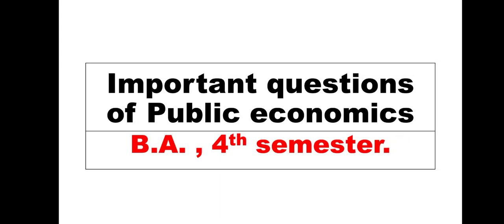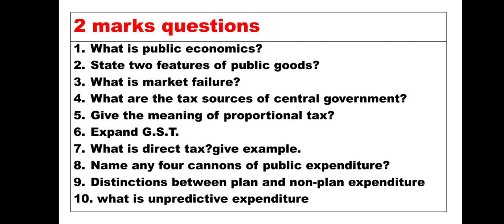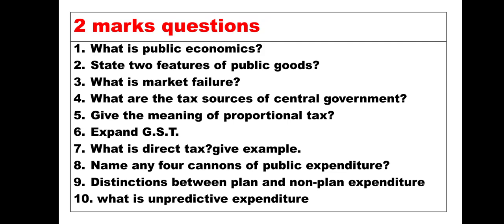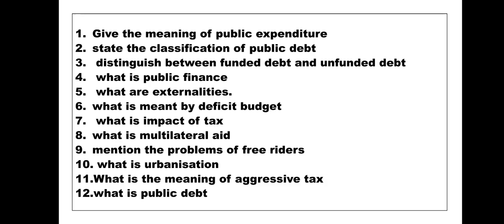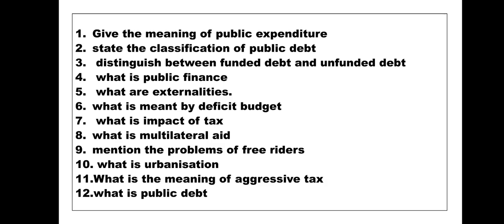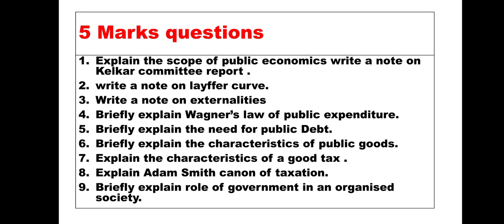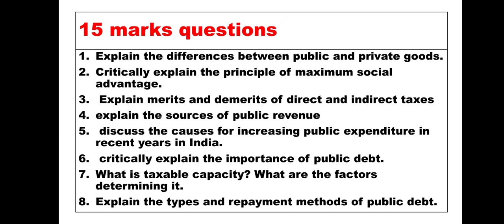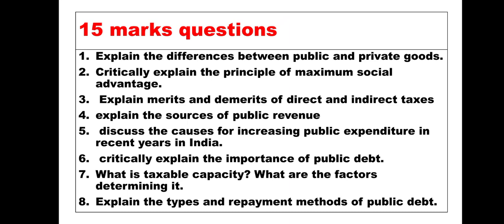Public Economics Important questions for exam BA 4th semester passing package also 2023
Public Economics Important questions for exam BA 4th semester passing package also 2023 bcom #2023